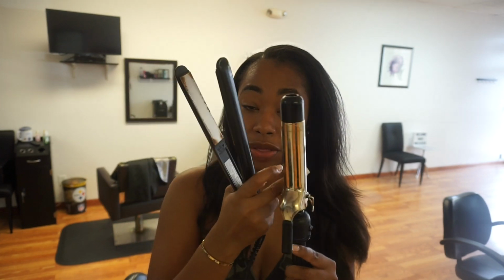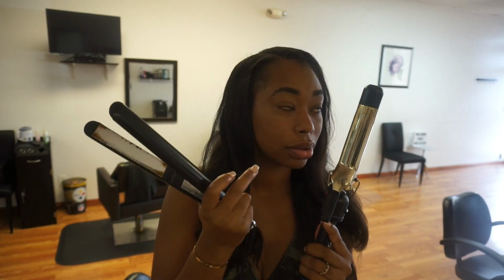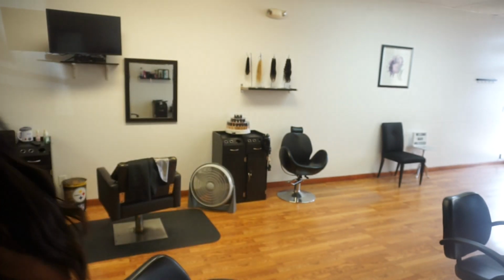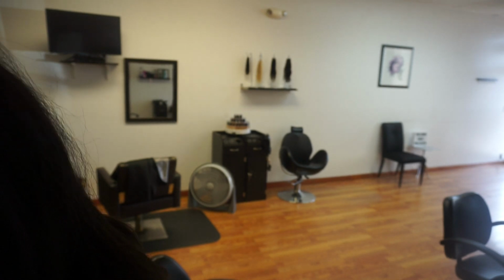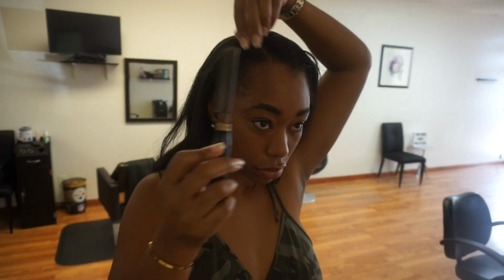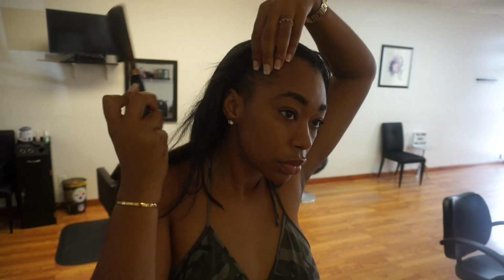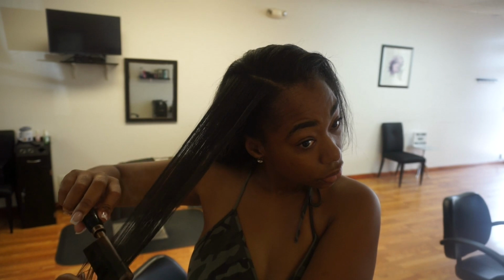Preparing For The Fight Of My Life/Hair Tips/REAL LIFE|ChimereNicole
This vlog is an emotional one. One thing I want to achieve with my vlogs is transparency. It's not always smiling with sunshine and rainbows, life gets REAL. Today I'm sharing a part of my journey with the hopes it will help anyone who may be facing the same thing. This will be a 2-3 part vlog because this will be a journey, to say the least. Keep in my prayer, XO.

FREEBIES + Products